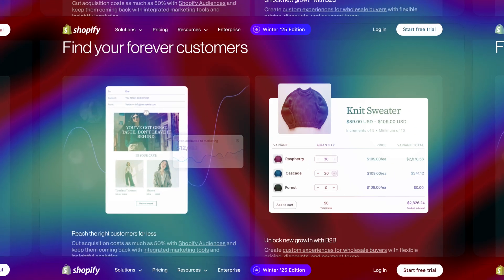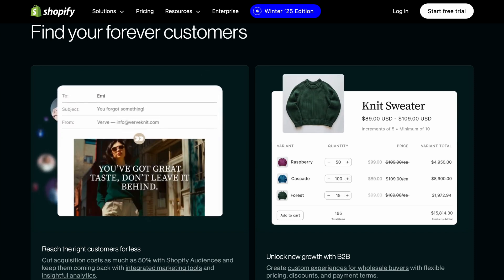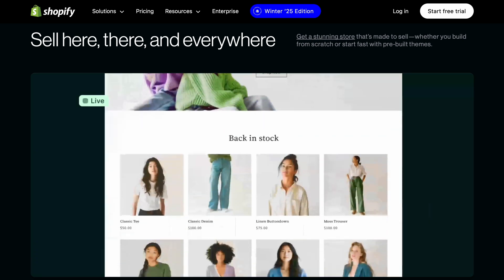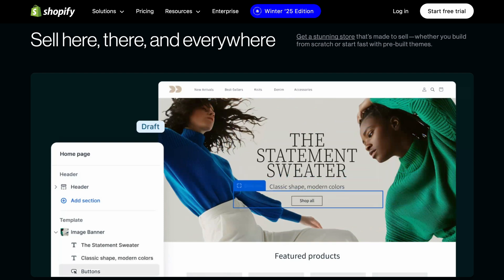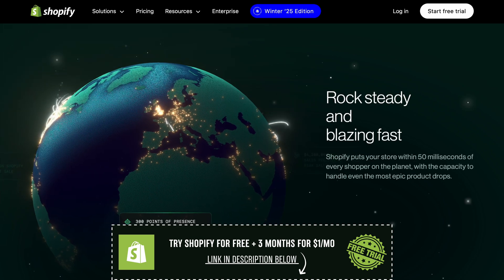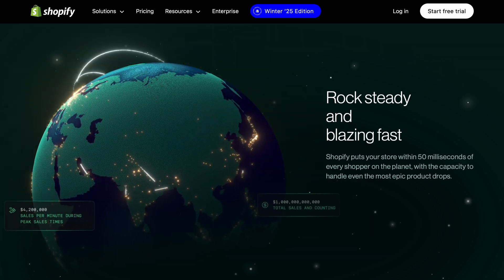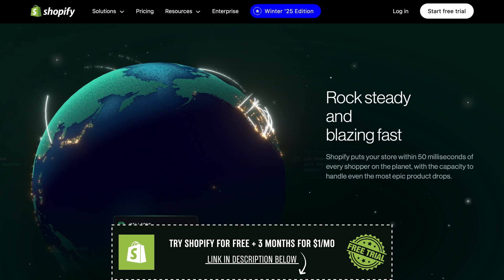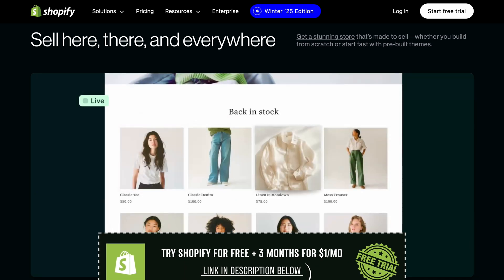Shopify FREE Trial: How To Use Shopify FREE TRIAL 90 Days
Wondering how to use Shopify free trial to build your online store risk-free? This Shopify free trial review covers everything you need to know, including whether there's a Shopify free trial 90-day option, how to sign up, and how to maximize your trial period. Whether you’re just starting out or switching platforms, this guide will help you make the most of your Shopify free trial and get your eCommerce store up and running.

📌 Timestamps:
00:00 – Introduction to Shopify Free Trial
00:32 – How the Shopify Free Trial Works
01:03 – Signing Up Without a Credit Card
01:35 – Choosing a Theme & Adding Products
02:05 – Shopify Free Trial 90-Day Option?
02:35 – What Happens After the Trial?
03:05 – Shopify Discounts & Special Offers

If you’re looking for a Shopify free trial review, you’re in the right place! Shopify makes it easy for beginners and entrepreneurs to create an online store with no upfront cost. In this video, we walk through how to use Shopify free trial, step by step, from setting up your store to choosing a theme and adding products.

Many people ask about the Shopify free trial 90-day option, and while Shopify doesn’t always offer it, they sometimes run special promotions. We’ll also discuss whether longer free trial periods are available and how to check if a Shopify extended trial is running.

During your Shopify free trial, you get access to powerful features, including free store design themes, product management tools, and seamless payment integrations. Whether you're launching a dropshipping store, a print-on-demand business, or selling handmade products, this Shopify free trial review will help you decide if Shopify is right for you.

Shopify is one of the top eCommerce platforms for small businesses, and using the free trial wisely can help you create a strong foundation for your online business. If you decide to continue after the trial, Shopify often provides discounted plans to help you get started.